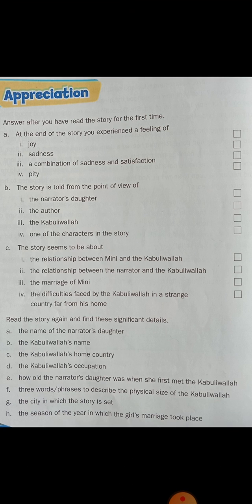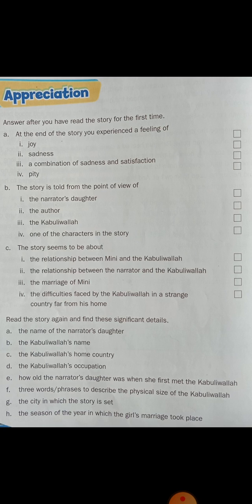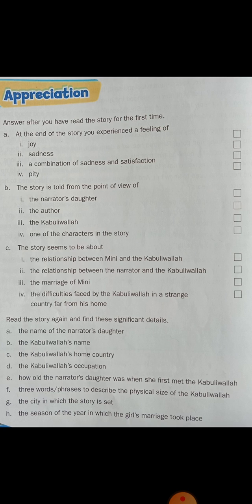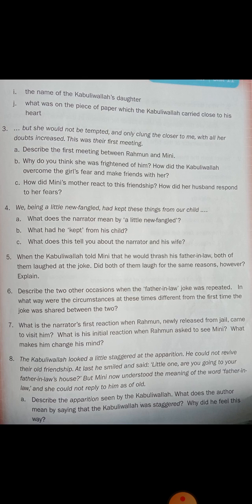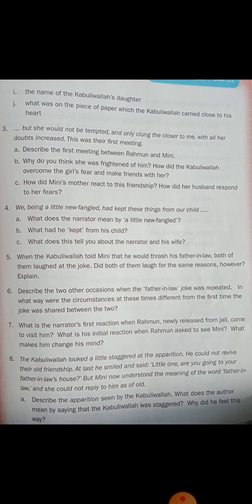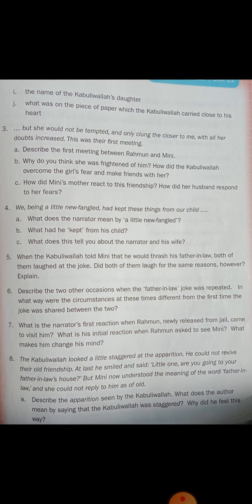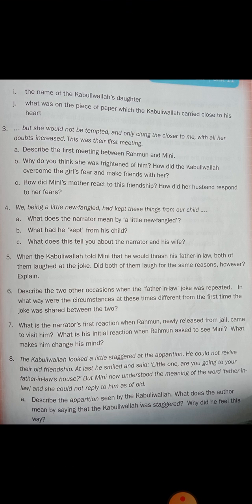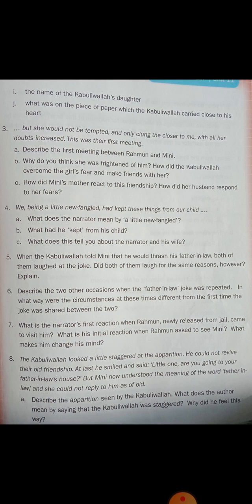English ll Kabuliwallah ll Questions answers Part 1